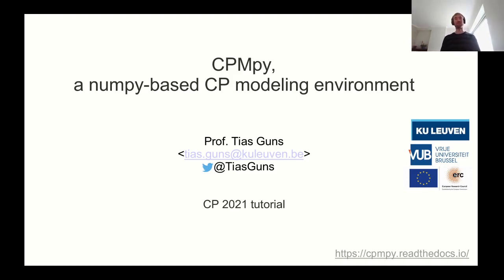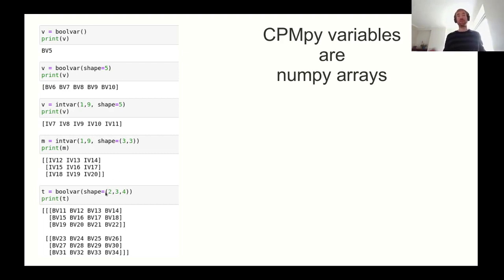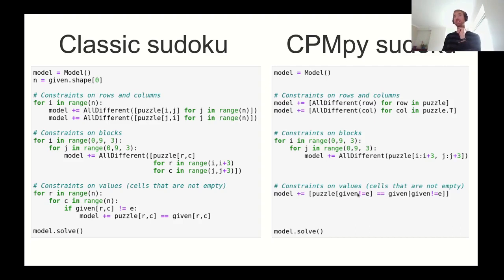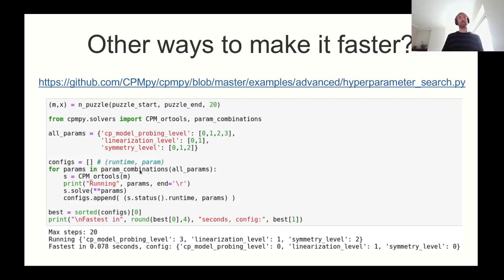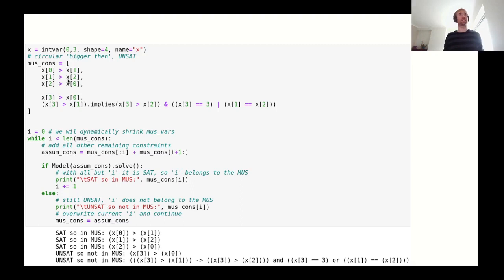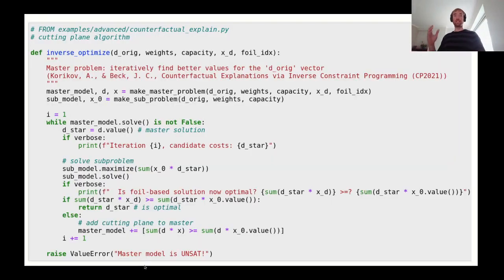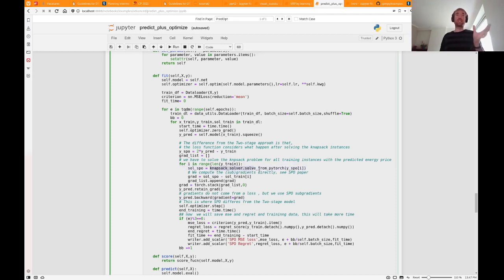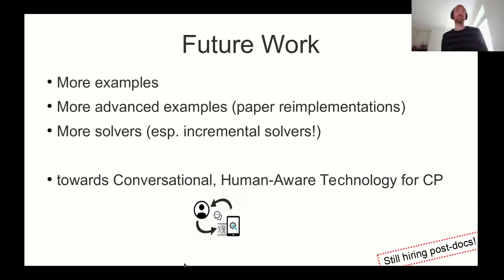CP2021 Tutorial "CPMpy, a Numpy-based CP Modeling Environment"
CP2021 presentation of the tutorial "CPMpy, a Numpy-based CP Modeling Environment" by Tias Guns.